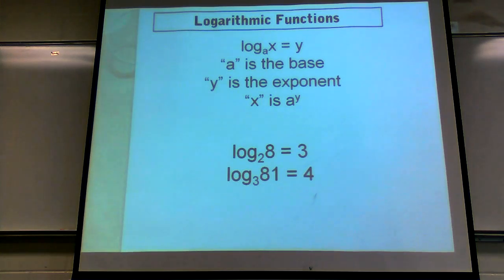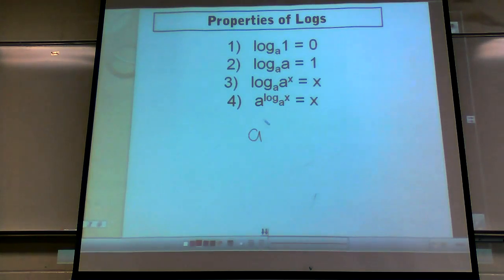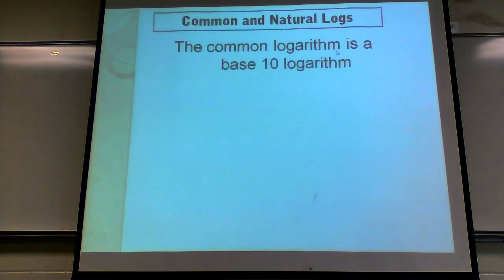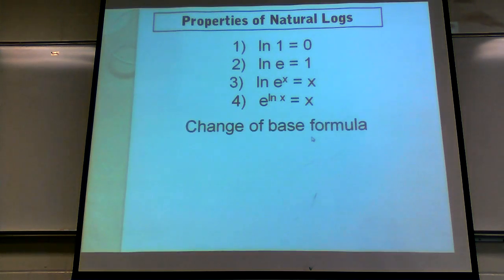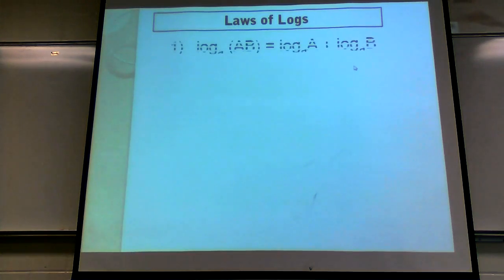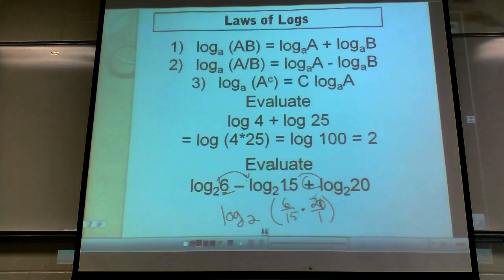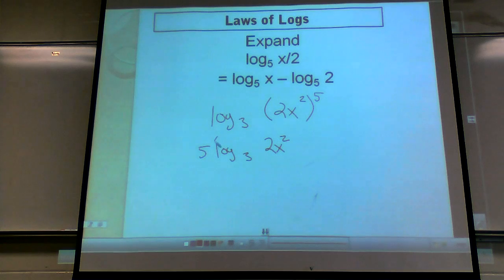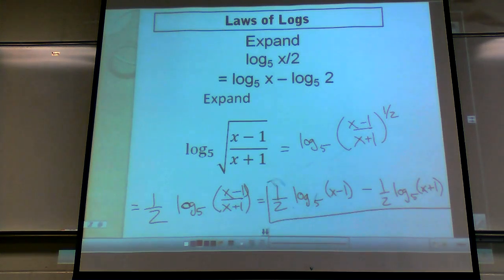Laws of Logs and Log Equations (IB Math SL1 11/5/12)